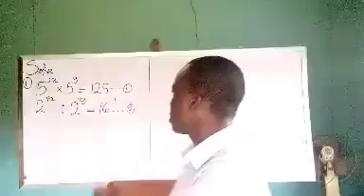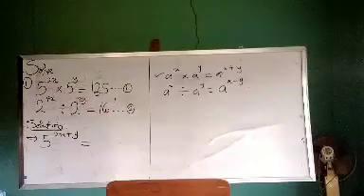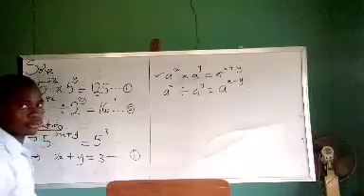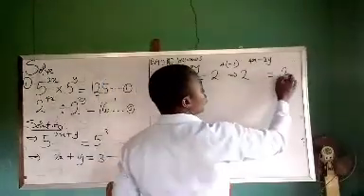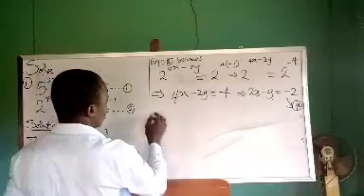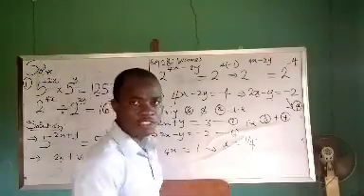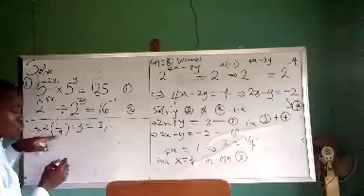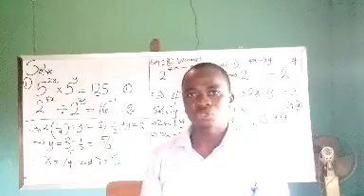Exponential Equations leading to simultaneous Equations.